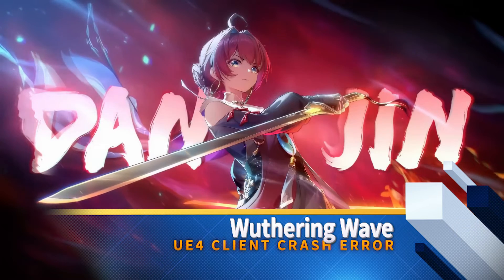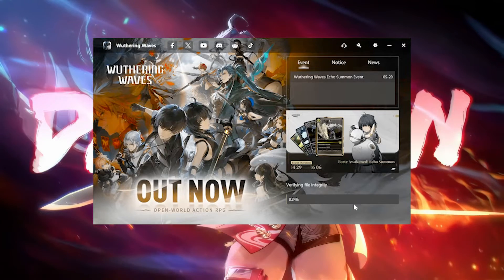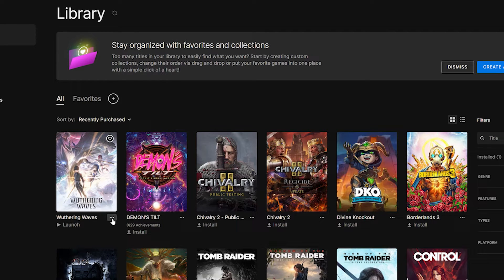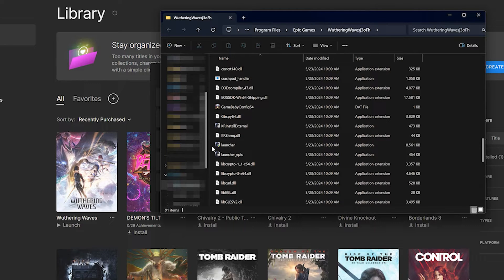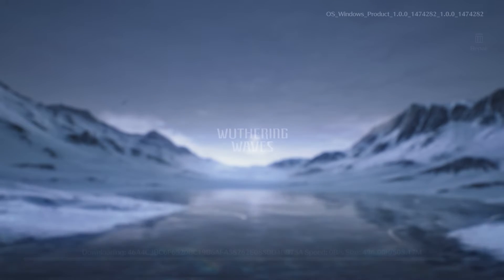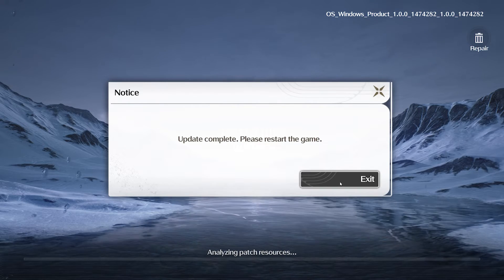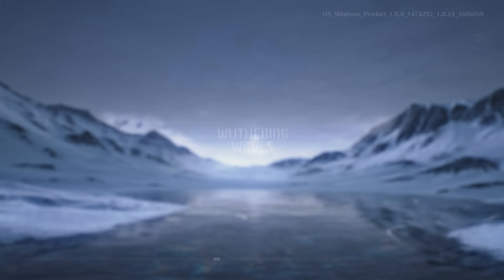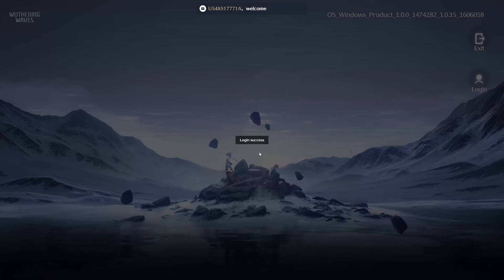Fix "The UE4 Client Game Has Crashed and Will Close" Error Wuthering Wave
The error message "The UE4 Client Game Has Crashed and Will Close" typically indicates that a game built using the Unreal Engine 4 (UE4) has encountered a critical issue that forces it to shut down. some common causes of this error are:  Incomplete Installations: If the game wasn't installed correctly, it might have missing or corrupted files. here are some potential solutions for this error.

 》 CHAPTERS 《

00:00 Intro
00:22 Solution 1
00:47 Solution 2